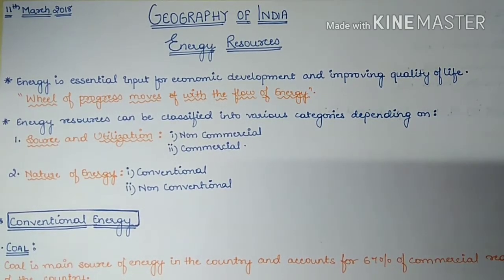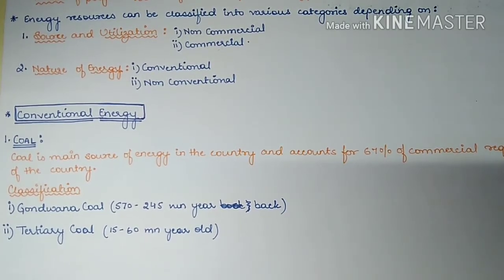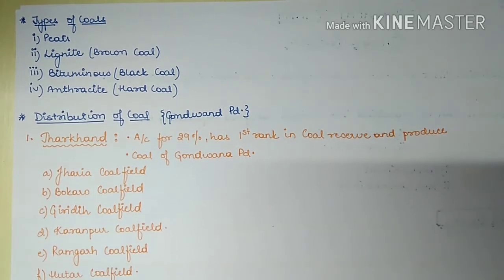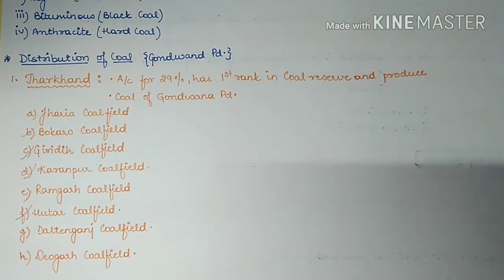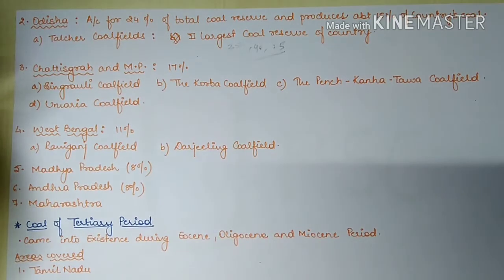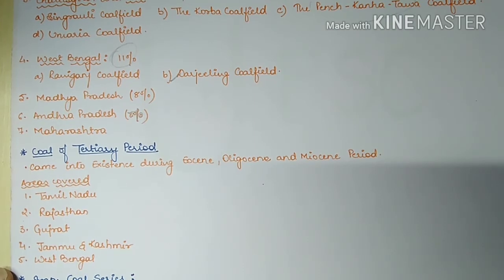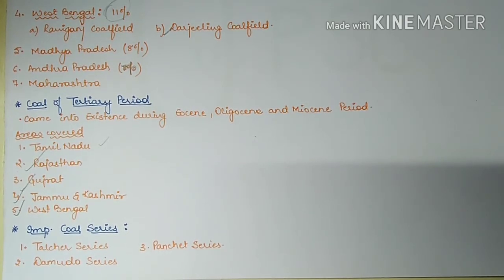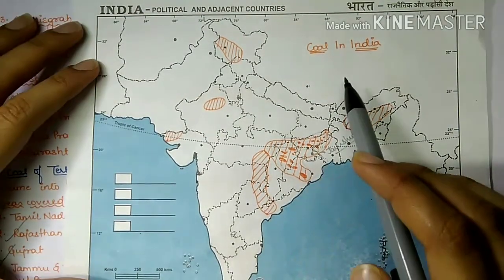Coal Reserves of India ( part-19 Geography of India)